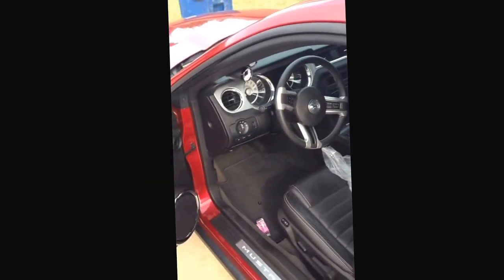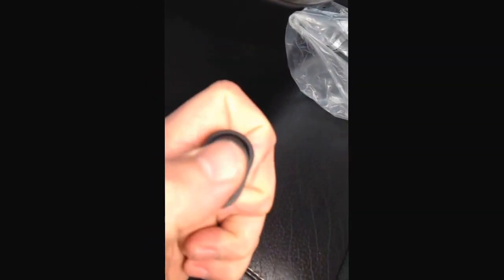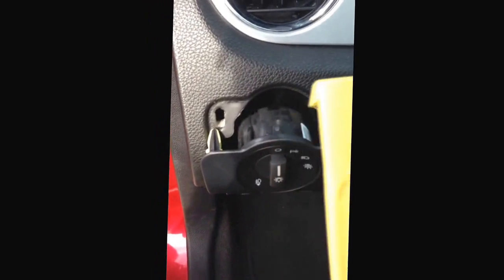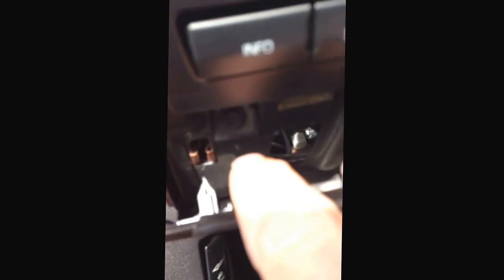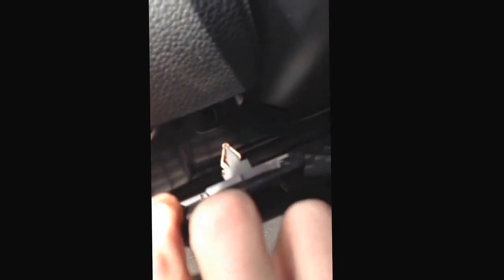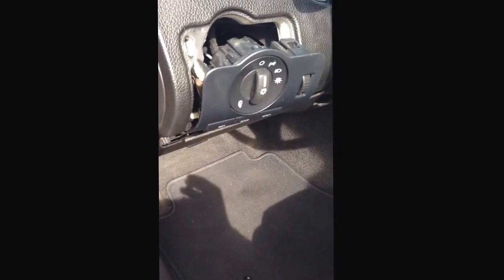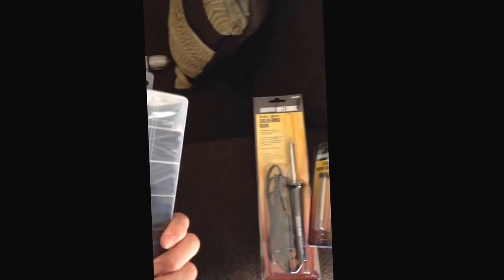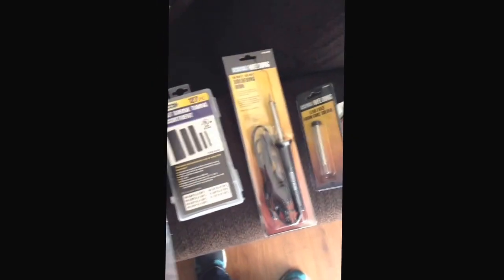Mustang GT external switch for halo fog lights from Raxiom. Mount the switch.